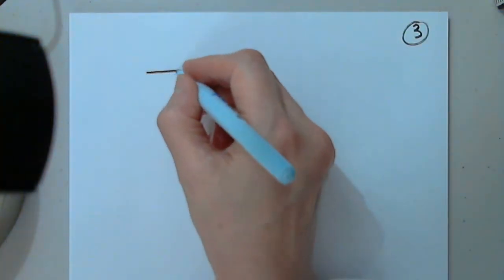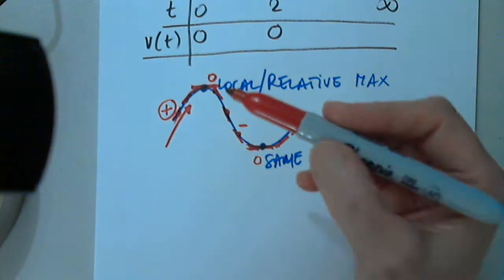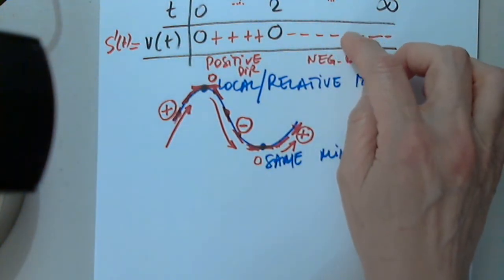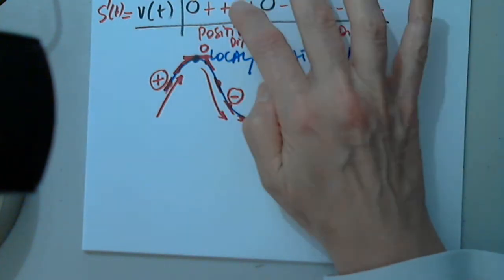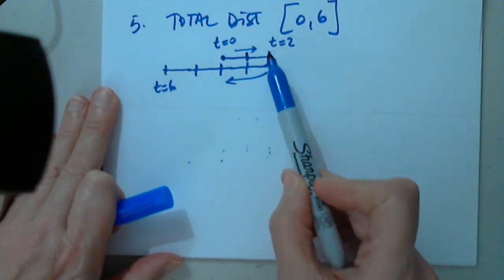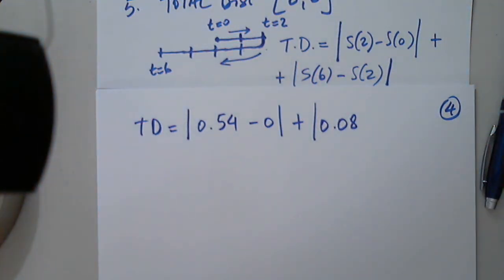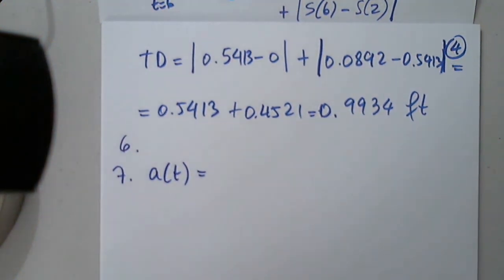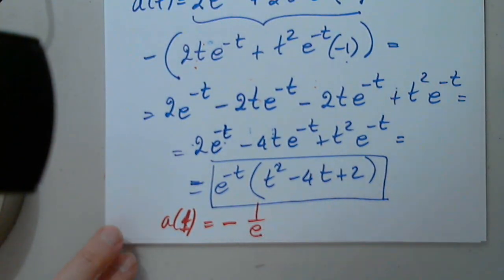MAT 191 SECTIONS 3.7 AND 3.10 PART 2 MARCH 15